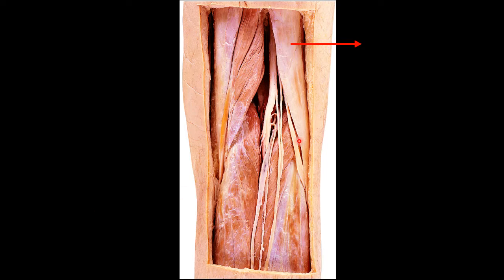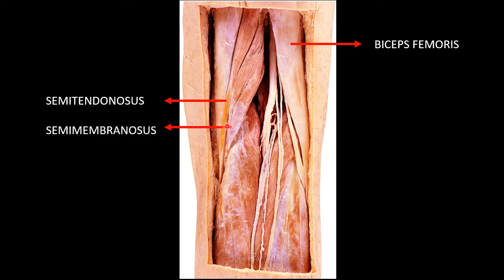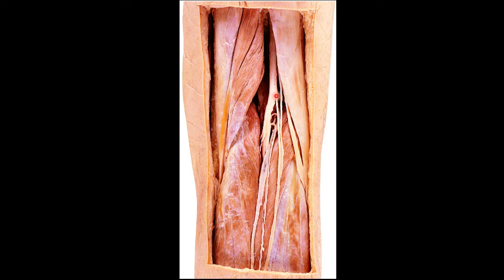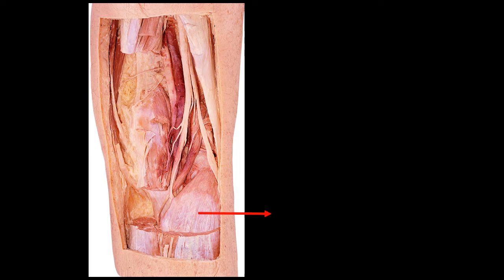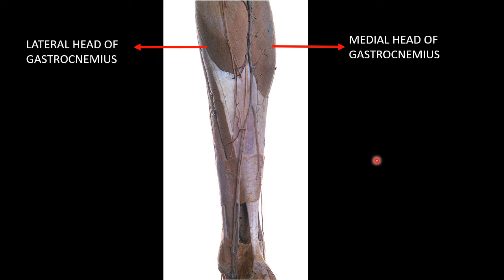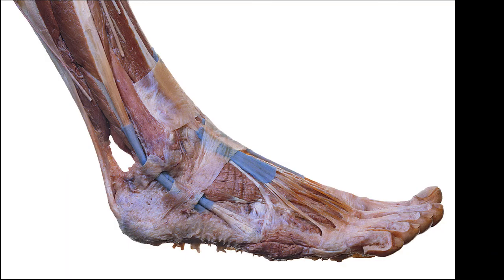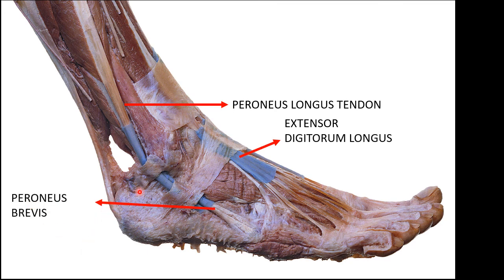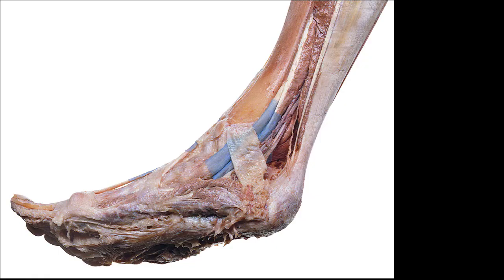Spotters from the Lower limb-3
popliteal fossa, posterior crural region and dorsum of foot